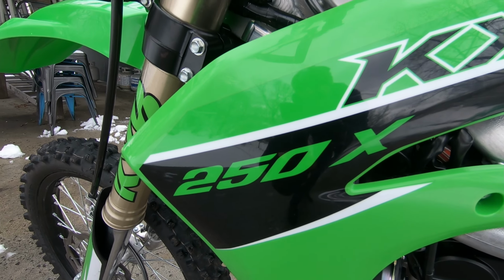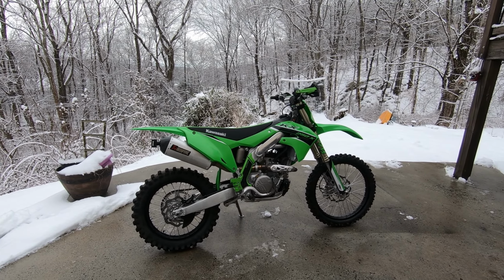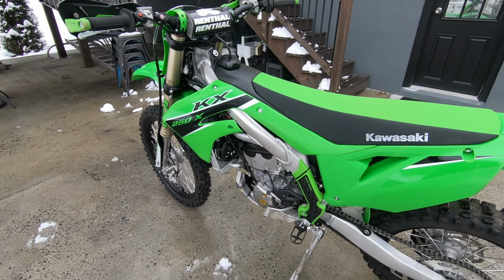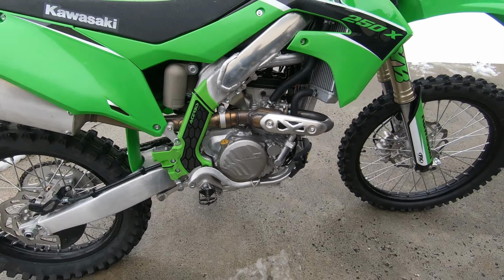Kawasaki KX 250X cold start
Cold start on the 2023 KX250x.